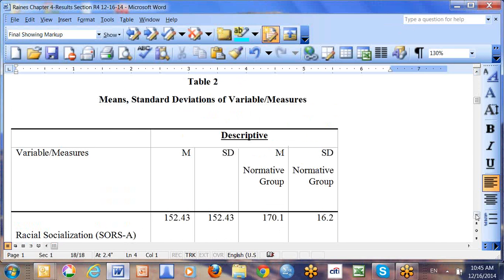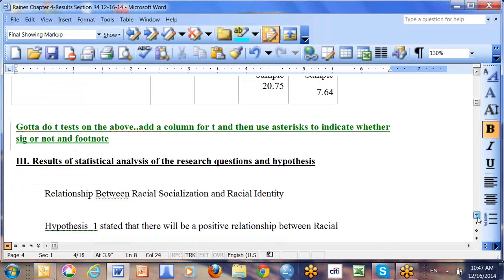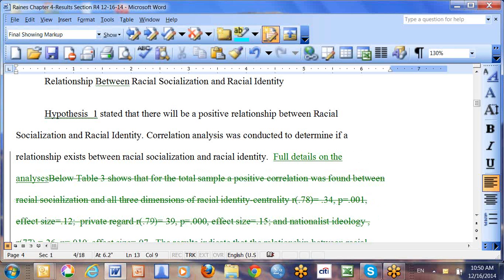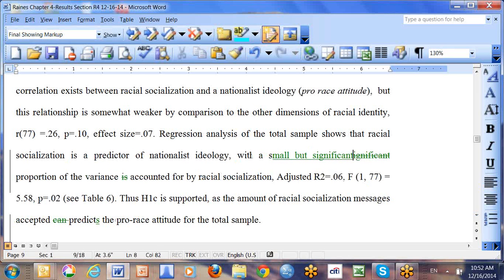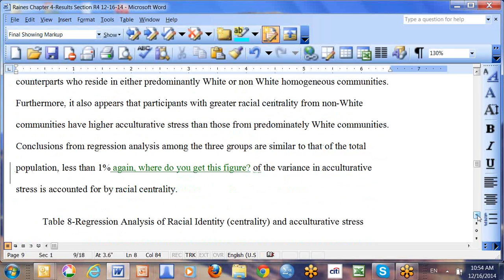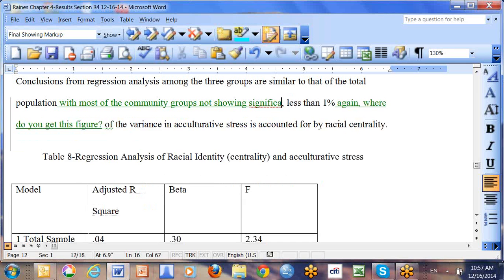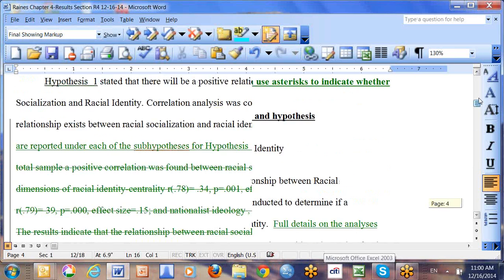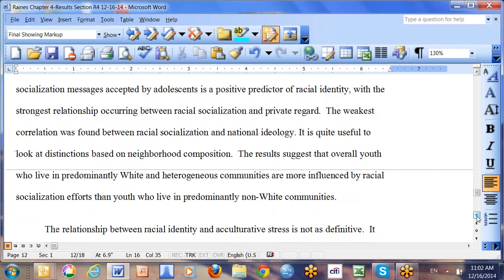2014 12 16 10 45 Meet Now